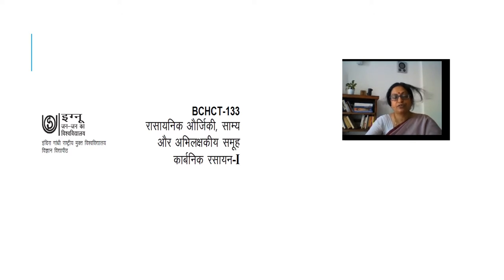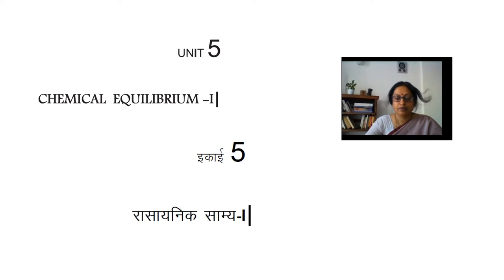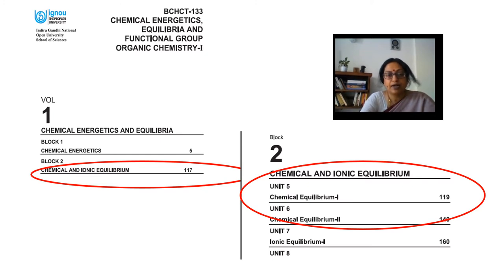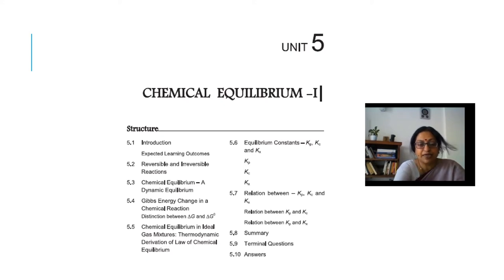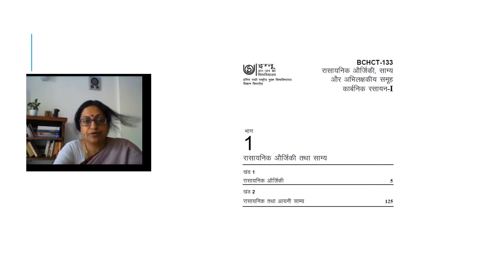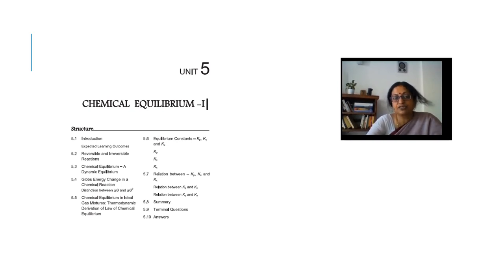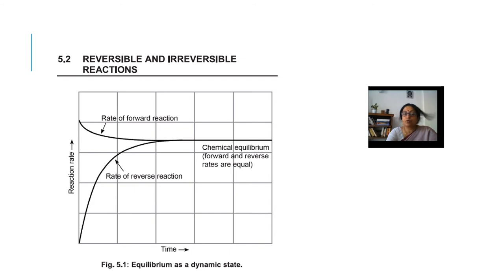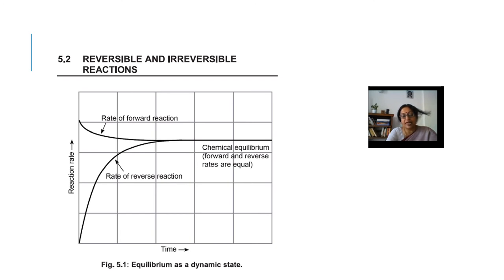Chem Equilibrium Unit 5&6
In this video, counselling (bilingual) has been done on how to study the two units on Chemical Equilibrium, Unit 5 & 6 in the core course BCHCT-133, under CBCS.